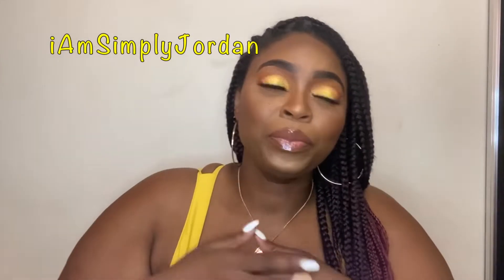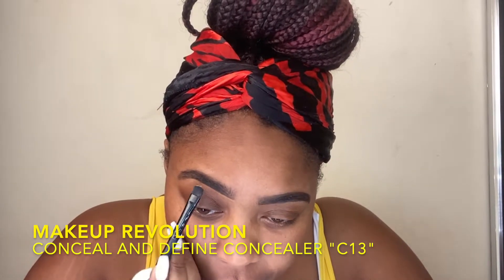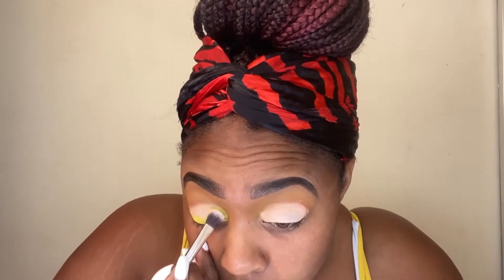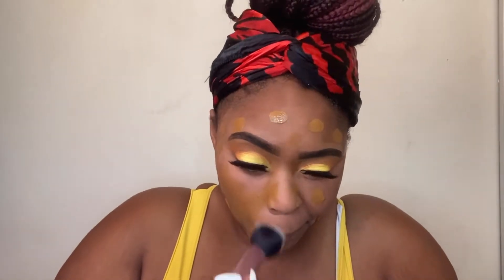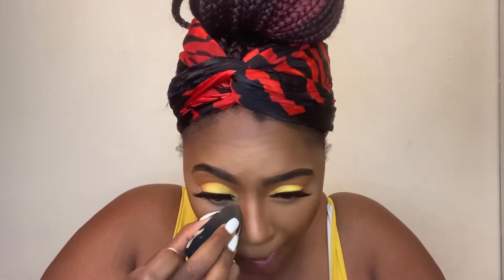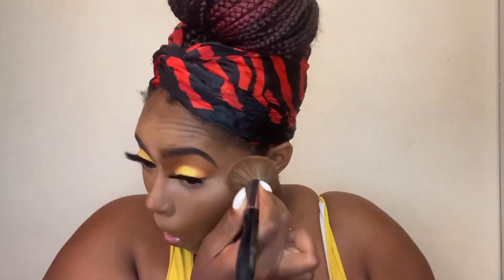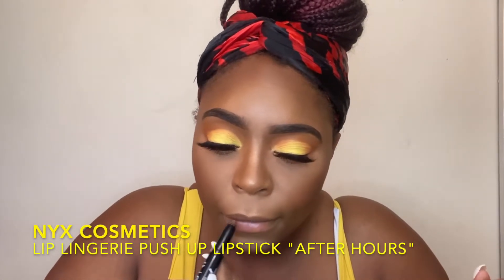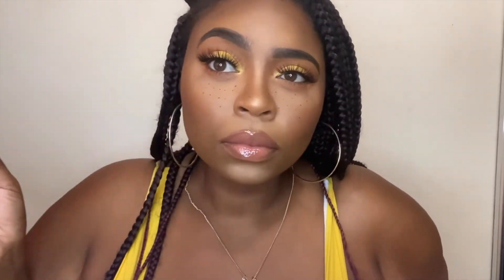Mellow Yellow Full Glam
HELLO MY SWEET LOVES!!! Oh how I missed you!!! If you are reading this, I am hugging you real tight right now. I had to come back with my favorite color... YELLOW! It makes me so happy and bright and optimistic. So here's is my tribute to my beloved color. But enough about me. How are you?! Let's catch up in the comments!! Also let me know what else you wanna see from me!! TALK ME MEEEEEEE!!!

Eyes:
Morphe  Micro Brow Pencil in Java. James Charles Palette.
Ace Beaute' Slice of Paradise Palette.

Face:
Makeup Forever Ultra HD Foundation Y513.
Too Faced Born This Way Concealer in Butterscotch.
Morphe Contour Stick Effect 18.
Fenty Beauty Pro Filt’r Setting Powder in Banana.
Black Radiance Loose Setting Powder in Honeymoon.
Morphe Glamabronze in Phenom.
MAC Cosmetics Mineralize Skinfinish in Gold Deposit
Juvia's Place Warrior II Palette
KVD Beauty tattoo liner Mad Max Brown

Lips:
NYX Cosmetics Lip Lingerie Push Up Lipstick “After Hours”.
Maybelline Lip Lifter Gloss in Stone.